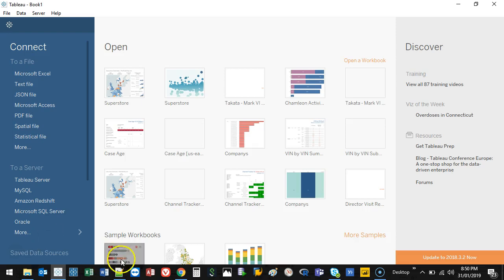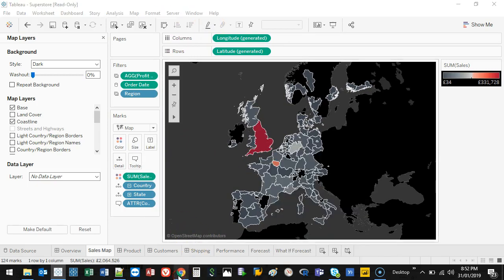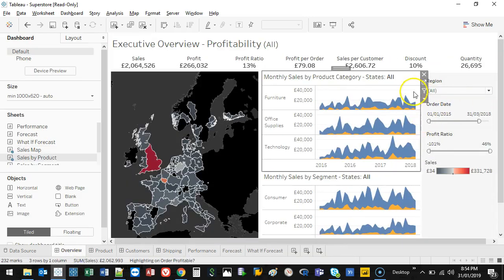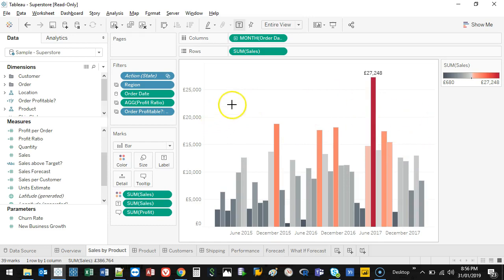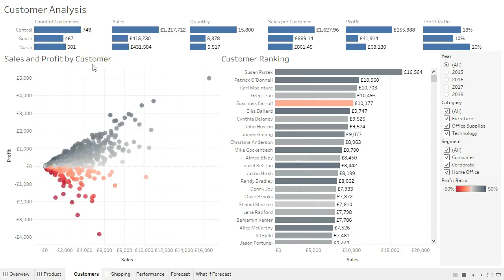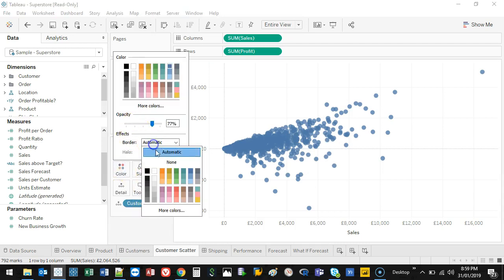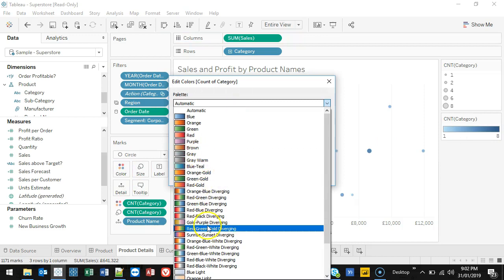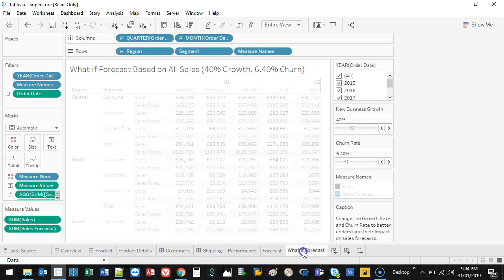Tableau - Using Colour to Highlight Your Problems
VIDEO DESCRIPTION:
Tableau is fantastic at highlighting problems or bringing attention to anomalies. However, there are some rules you should follow to really get the most out of colours. The use of contrast is extremely important. If the human cannot detect something out of place because the colours are too close together, well then your visualization is not suggestive enough. Ideally, you want the reader's eye to gravitate to something specific in the first few seconds. Because whatever that may be, that's most likely where their first question is going to be. This can work for you or against you. Simple rules I follow are to darken areas I don't want my readers to focus because there are no issues there worth discussing and to really highlight the big issues in a strong colour. Another strategy is the placement of the issue. We tend to read left to right and top to bottom. Placing issues at these starting points insist the reader that this is the first point to discuss.